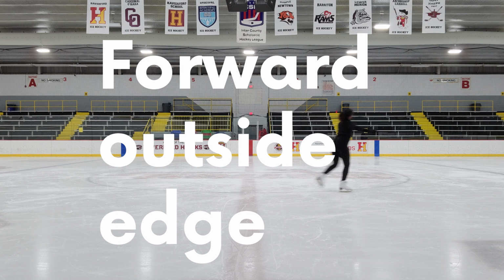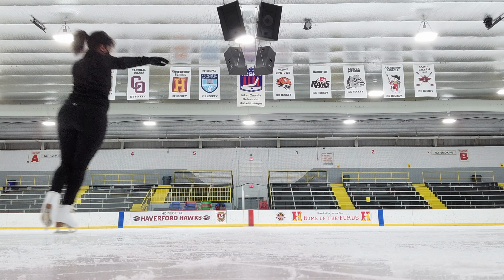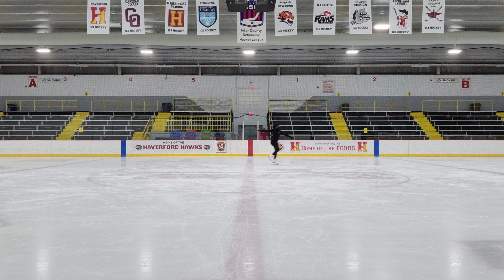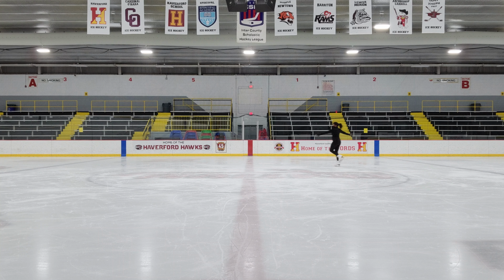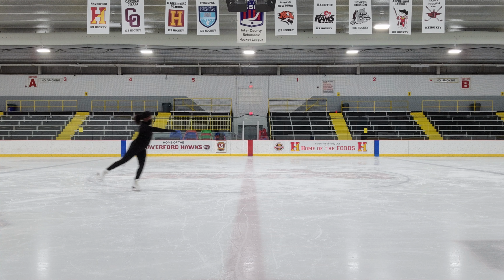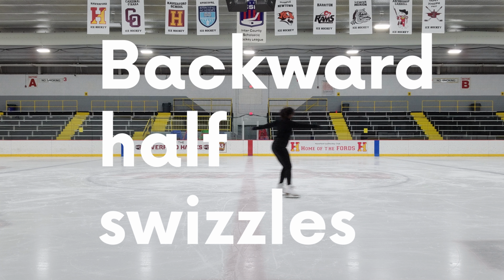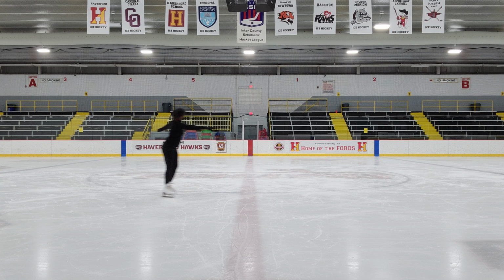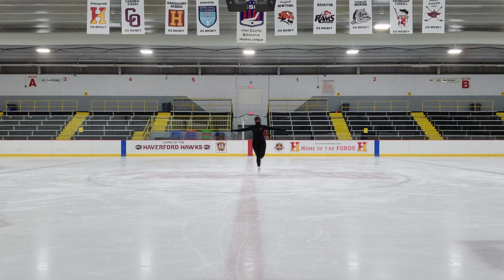Forward Crossovers and Mastering Forward Edges | Adult Basic Skills 4 Learn to Skate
Pronouns: They/She

Learning how to ice skate is super fun, and once you start learning the basics, you can use your new tricks to impress your friends too! This video goes over the fourth level of the Learn to Skate USA Adult curriculum! Please note that this should not replace an in-person Learn-to-Skate program and this video series is not sanctioned by U.S. Figure Skating.

Intro: 0:00
Forward Outside Edge 0:10
Forward Inside Edge 0:45
Forward Crossovers 1:15
Backward Half Swizzle 2:04
Backward 1 Foot Glide 2:32
Hockey Stop 2:50